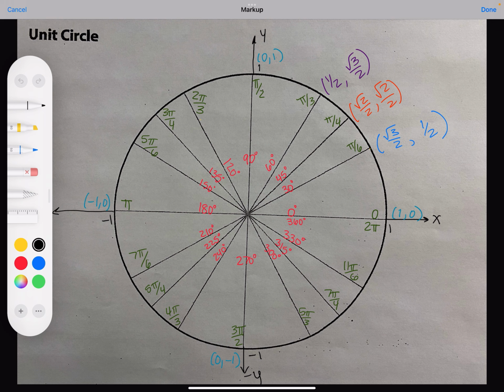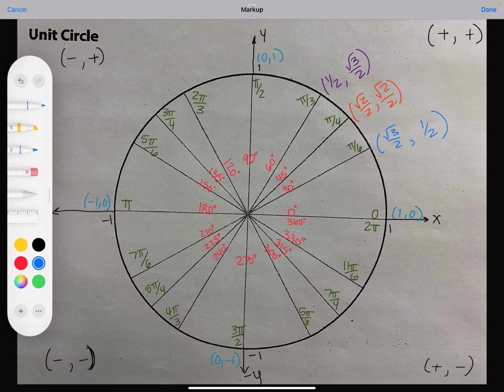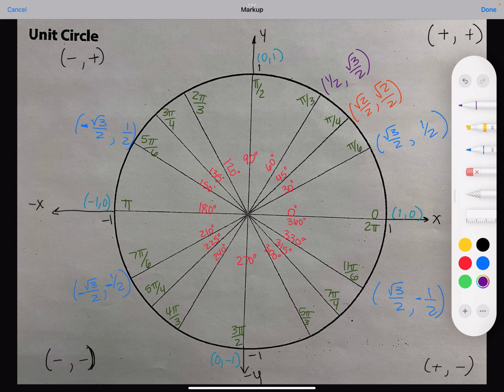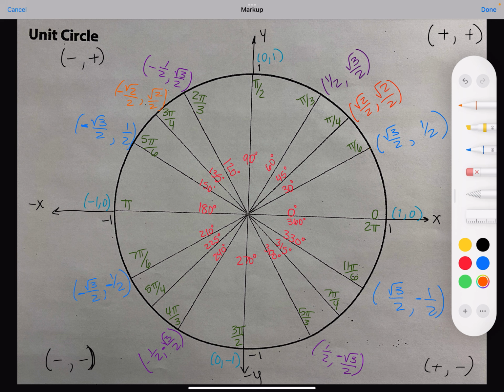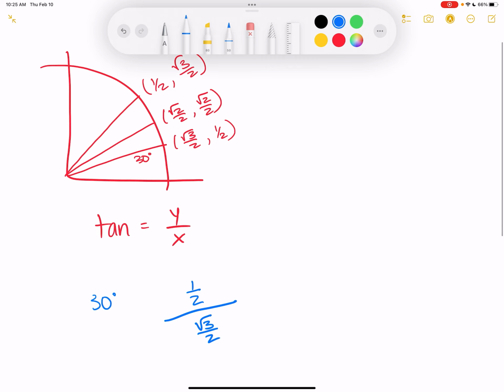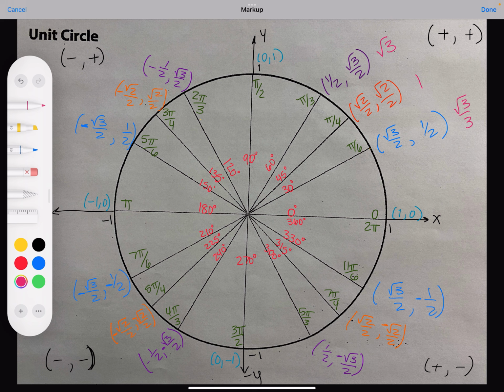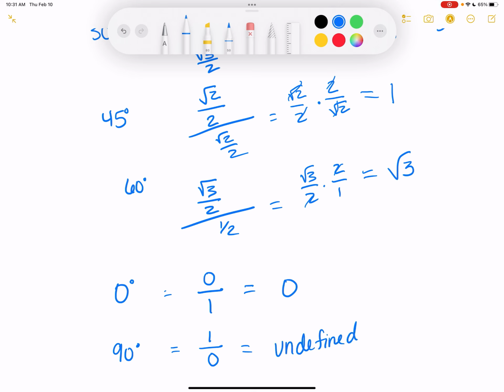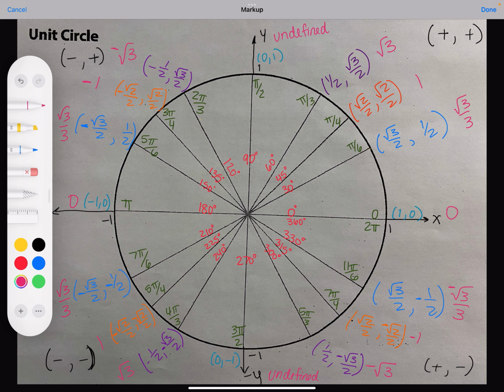Unit circle part 2